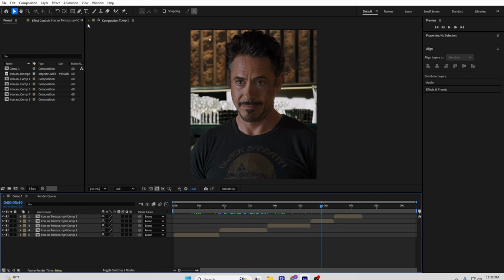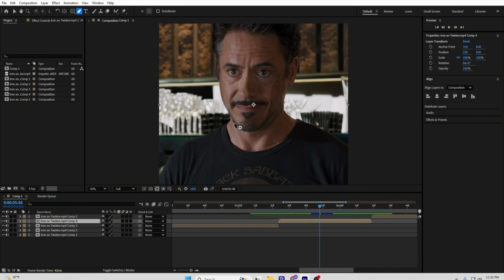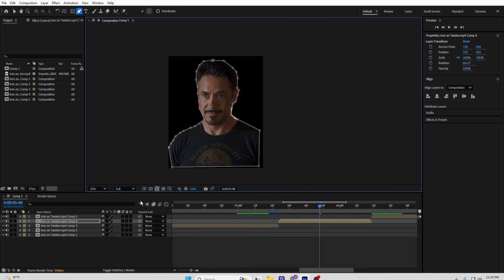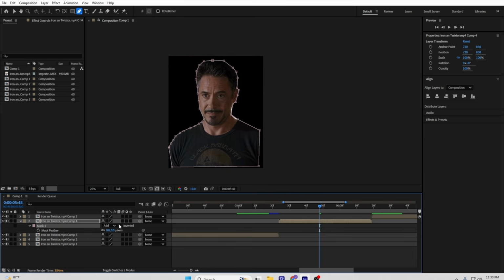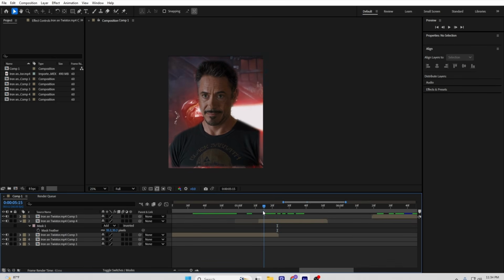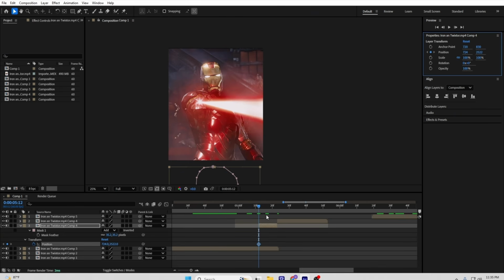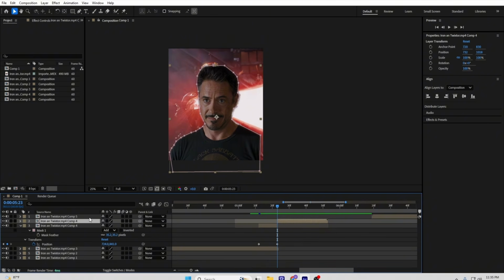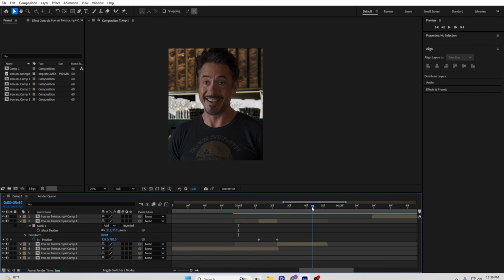Smooth Masking Effect 🎭 | After Effects Tutorial 🔥 | Beginner Guide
Learn how to create a smooth masking effect in Adobe After Effects with this beginner-friendly tutorial. In this video, I'll show you step by step how to use masks to create clean transitions and professional cinematic edits.

This tutorial is perfect for beginners who want to improve their masking skills and create smoother, more professional-looking edits.

📌 What you will learn:

Smooth masking techniques
Mask animation in After Effects
Clean transition effects
Beginner-friendly editing tips
Professional masking workflow

smooth masking after effects
masking tutorial after effects
after effects mask animation
smooth mask transition
after effects beginner tutorial
cinematic masking effect
mask effect tutorial
movie edit masking

after effects tutorial,smooth masking,masking tutorial,after effects mask,mask transition,cinematic editing,after effects beginners tutorial,motion graphics,editing tutorial